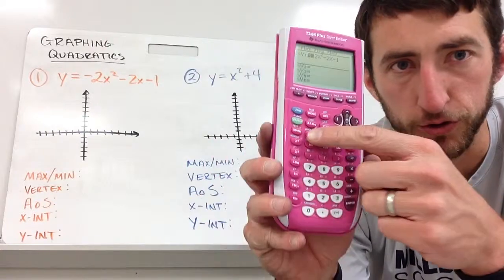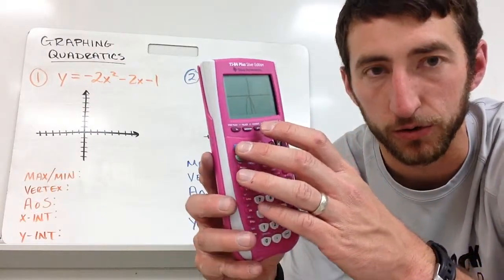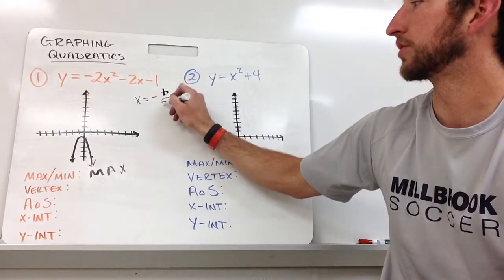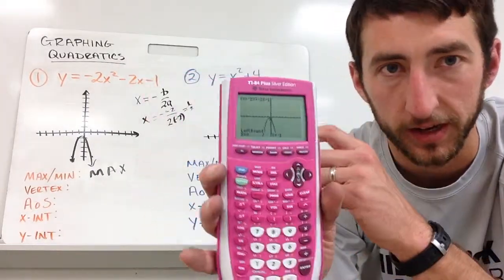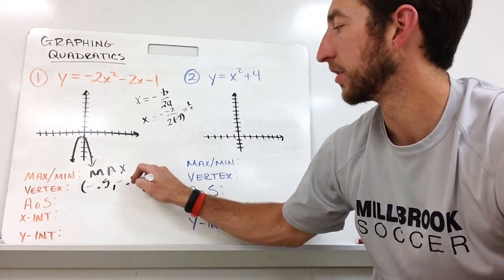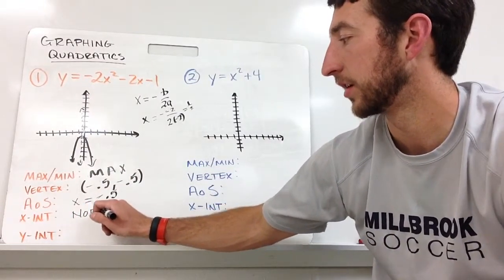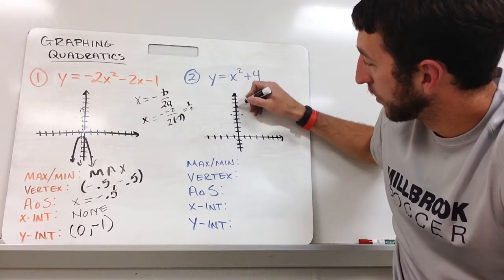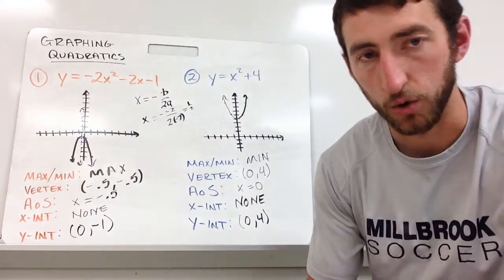Blackwelder - Math 1 - Graphing Quadratics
How to Graph Quadratics